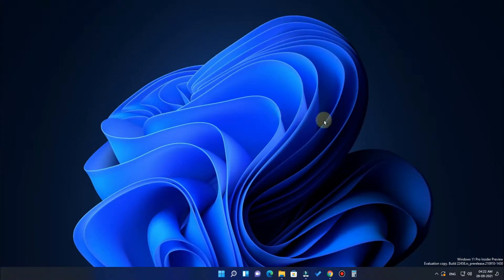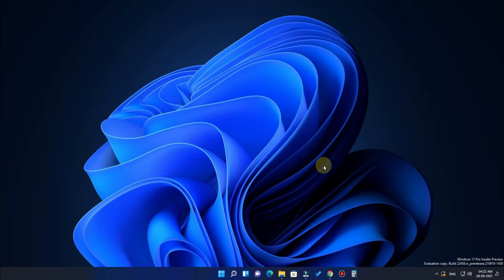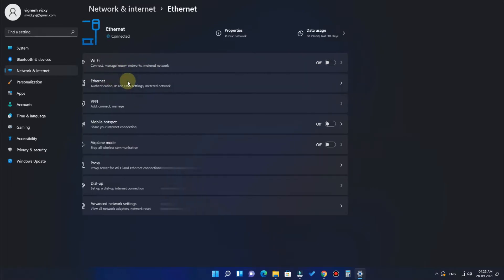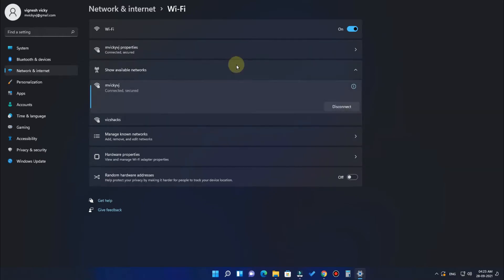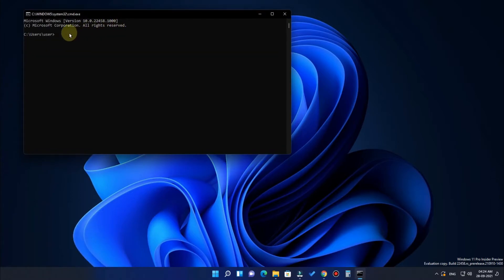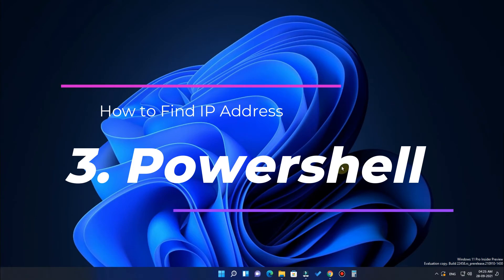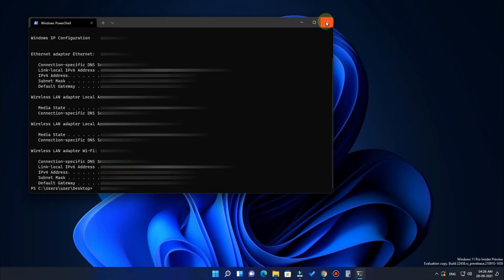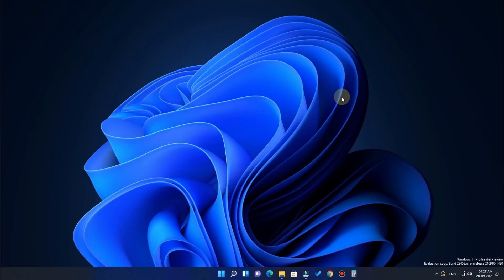How to find IP Address in Windows 11 Laptop & PC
In this video, let me share "How to find internal & Public IP Address in Windows 11 PC & Laptop.